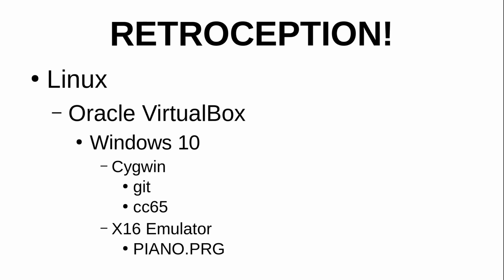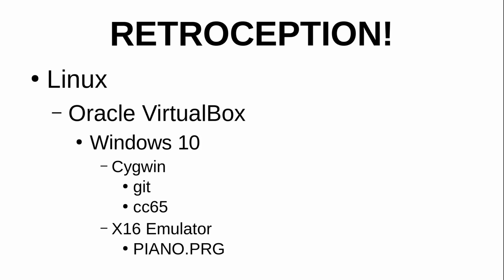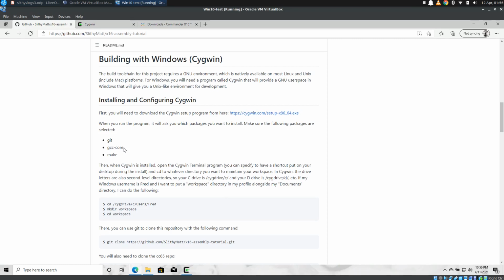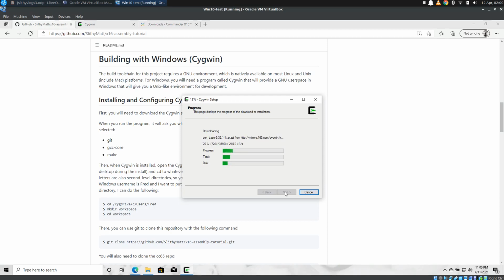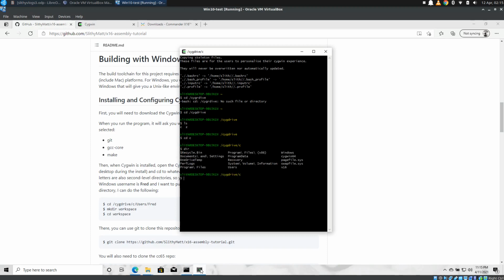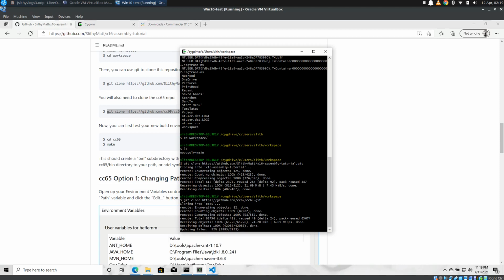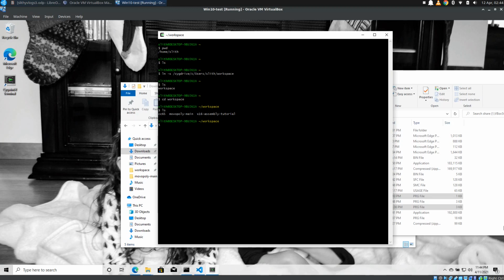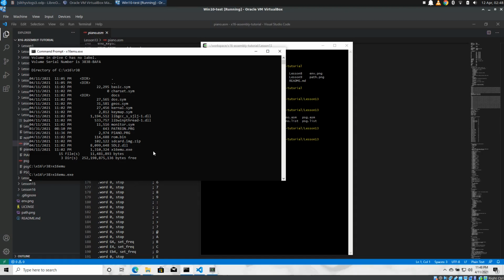RETROCEPTION! Commander X16 Development inside Cygwin inside Windows inside Linux: slithy VLOGS #3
This week's vlog: Commander X16 and other 6502 development inside Cygwin, running in a Windows VM running on a Linux host. That's right --- it's RETROCEPTION!

GitHub repo of the tutorial project we use for documentation and the code to build